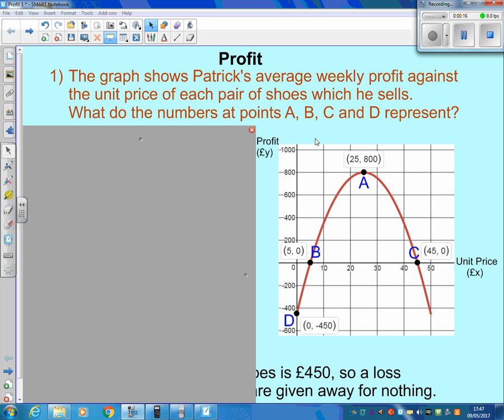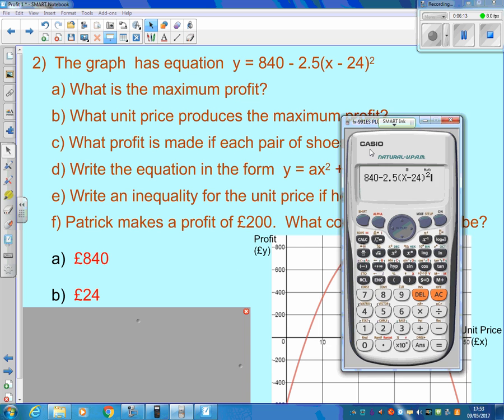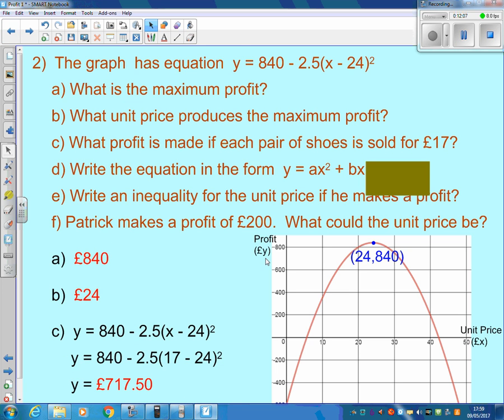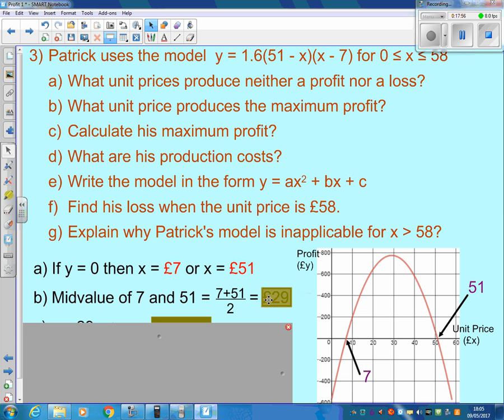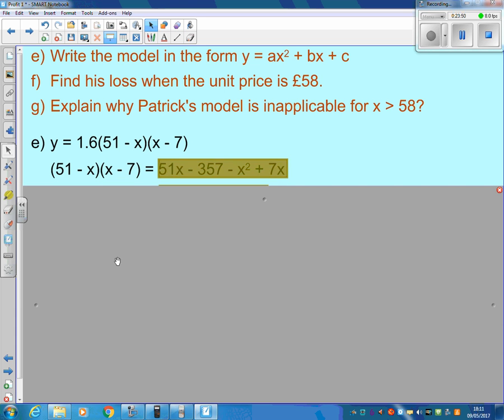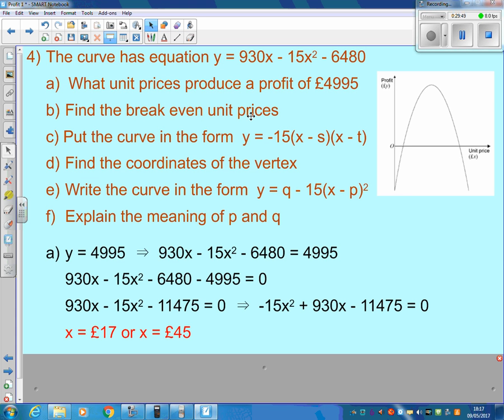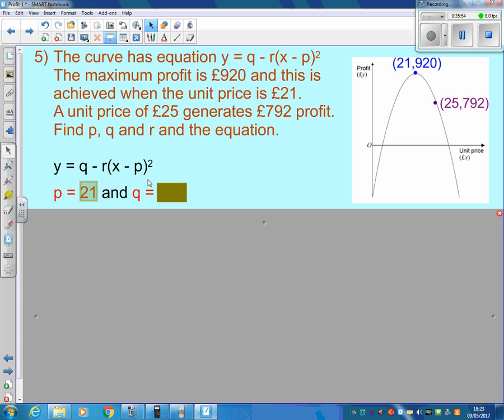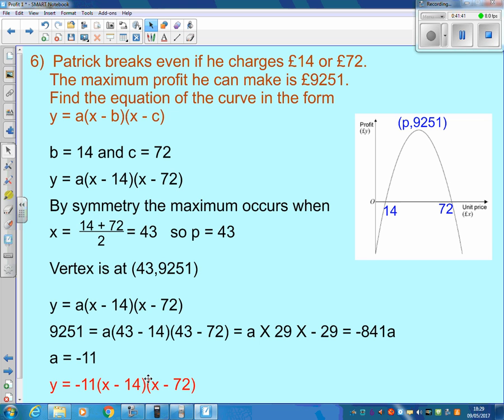Profit (UoM Algebra 2017)